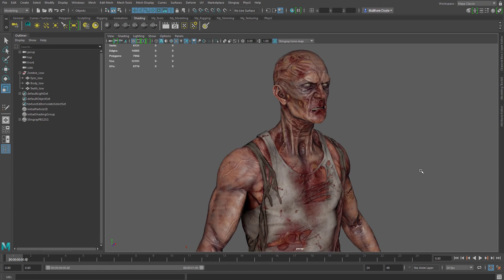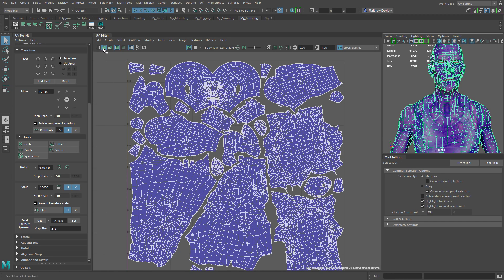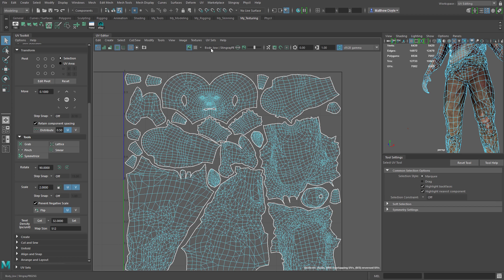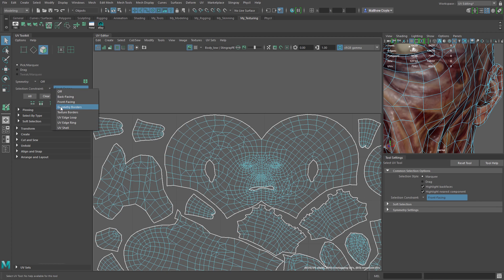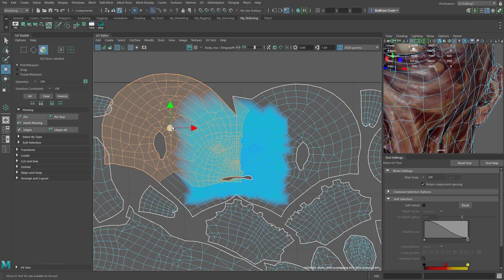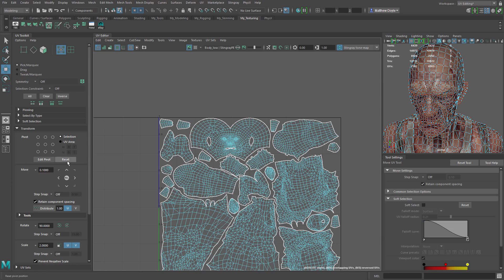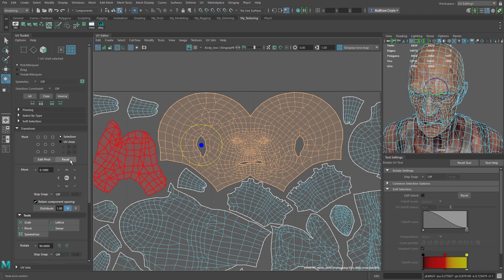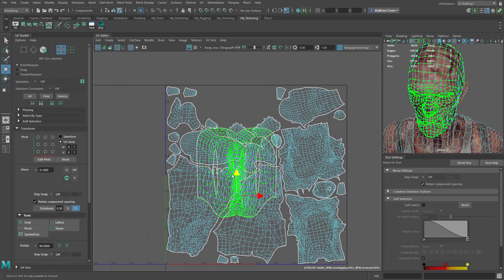Maya 2017 Update 3 -UV Editor Tutorial Part 1